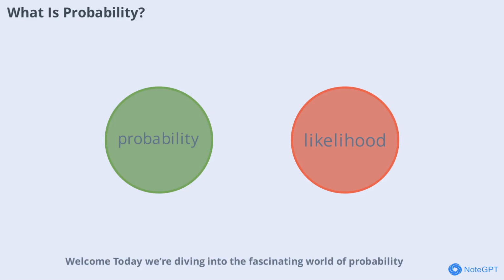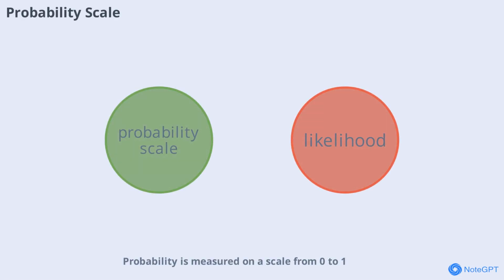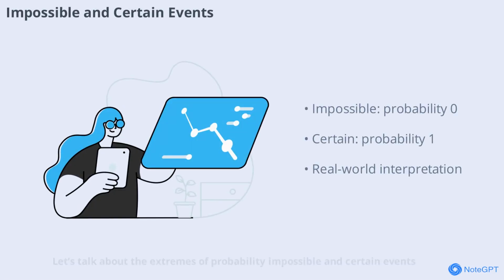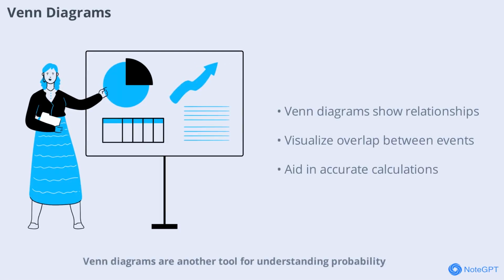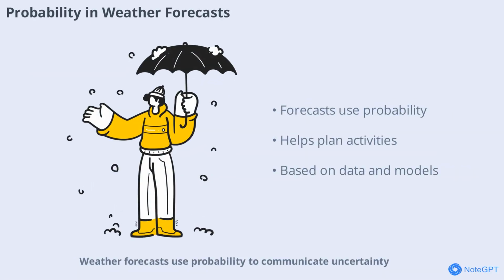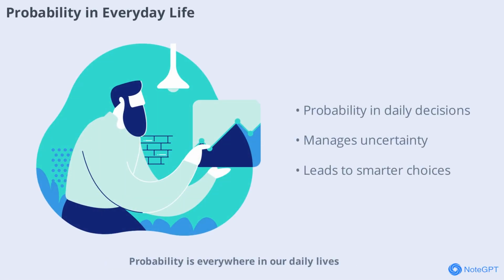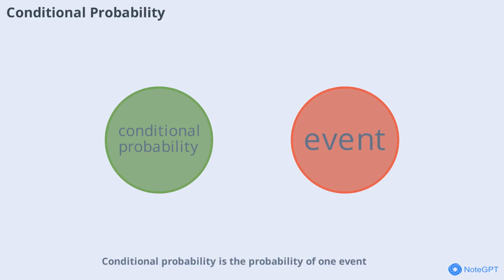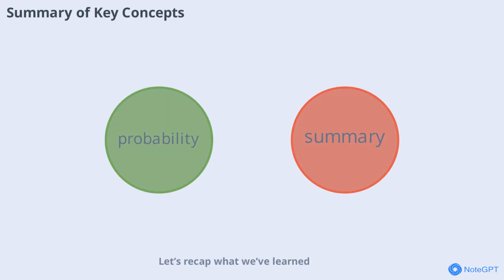Probability Explained in 12 Minutes | Learn the Magic of Chance with Real-Life Examples!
Welcome to this beginner-friendly journey into the world of Probability! 🎯
In this video, we explore how probability helps us understand chance, risk, and uncertainty in everyday life. From flipping coins to weather forecasts, from games to business decisions—probability is everywhere!

✅ What you'll learn:

Basics of probability (events, outcomes, sample space)

How to calculate probability easily

Addition & multiplication rules

Tree and Venn diagrams

Experimental vs theoretical probability

Real-life applications in science, finance, medicine, and more!

This video is perfect for students, competitive exam aspirants, and curious learners.
👉 Watch till the end to get a full understanding of probability!

⏳ Timestamps
00:00 – Introduction to Probability
00:26 – Probability in Daily Life
00:51 – Key Terms: Event, Outcome, Sample Space
01:10 – Event vs Outcome Explained
01:28 – What is Sample Space?
01:46 – Probability Scale (0 to 1)
02:05 – Basic Probability Formula
02:24 – Example: Rolling a Die
02:42 – Equally Likely Outcomes
03:00 – Impossible & Certain Events
03:17 – Complement of an Event
03:33 – Mutually Exclusive Events
03:49 – Independent Events
04:05 – Dependent Events
04:21 – Addition Rule of Probability
04:38 – Multiplication Rule of Probability
04:56 – Tree Diagrams in Probability
05:13 – Venn Diagrams in Probability
05:30 – Experimental Probability
05:48 – Theoretical Probability
06:05 – Law of Large Numbers
06:21 – Probability in Games
06:37 – Weather Forecasts and Probability
06:54 – Probability in Medicine
07:08 – Probability in Finance
07:24 – Probability in Insurance
07:40 – Probability in Technology
07:55 – Probability in Science
08:11 – Probability in Sports
08:25 – Probability in Daily Life
08:40 – Risk and Decision Making
08:54 – Probability & Uncertainty
09:07 – Link Between Probability & Statistics
09:21 – What is Randomness?
09:36 – Probability Distributions
09:50 – Discrete vs Continuous Probability
10:06 – Conditional Probability
10:21 – Bayes’ Theorem
10:36 – Common Probability Mistakes
10:49 – Probability in Decision Making
11:02 – Probability and Predictions
11:16 – Probability and Fairness
11:31 – Real-World Importance of Probability
11:45 – Recap of Key Concepts
12:01 – Final Thoughts & Next Steps